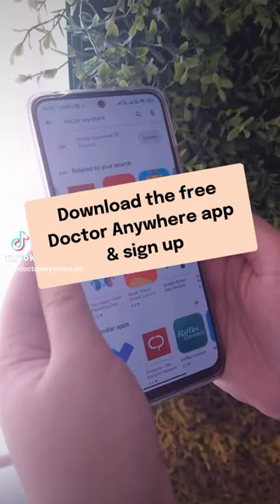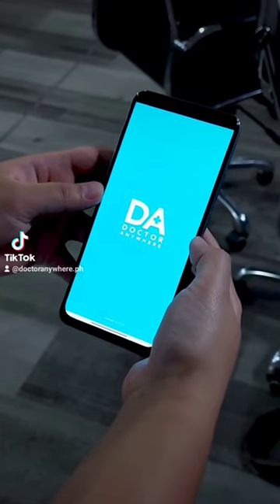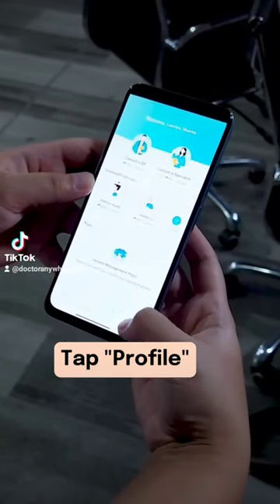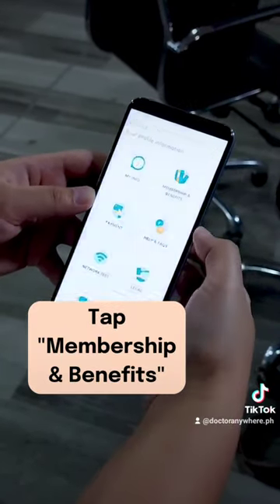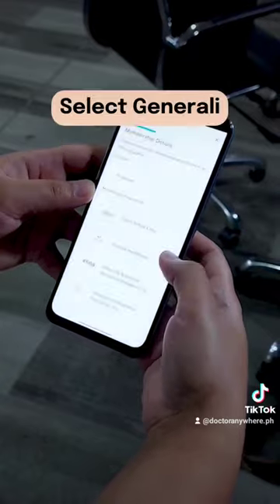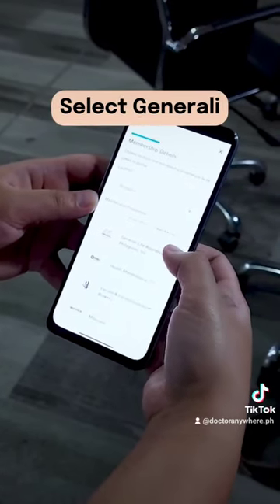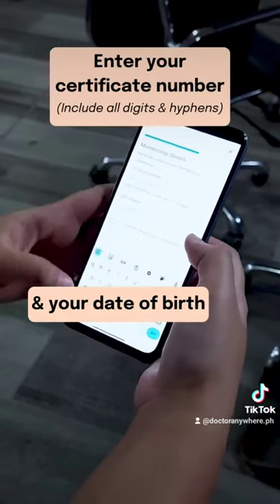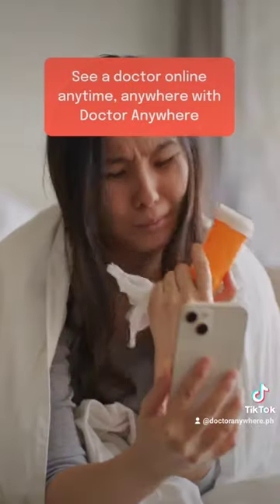How to link your Generali account | Doctor Anywhere Philippines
Hey, Generali members! Did you know that Generali fully covers unlimited online video consultations via the DoctorAnywhere app? Talk with primary care doctors and specialists today!